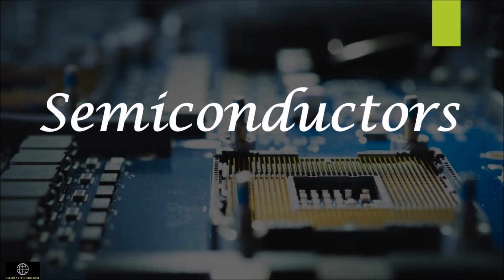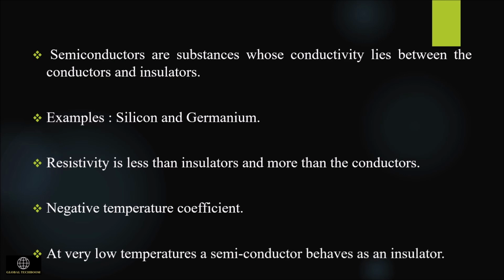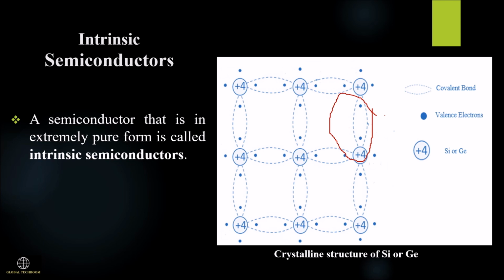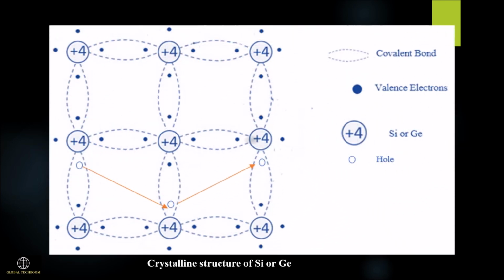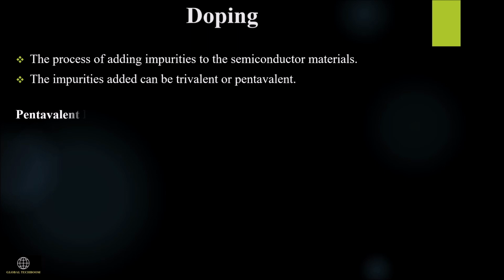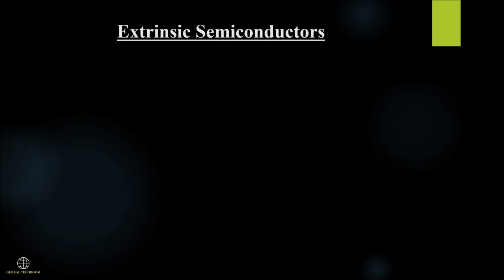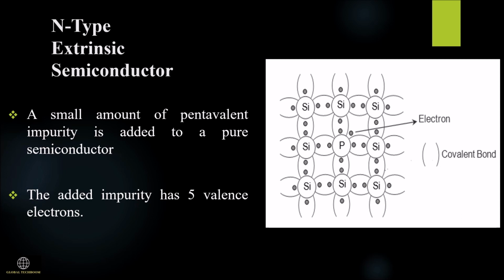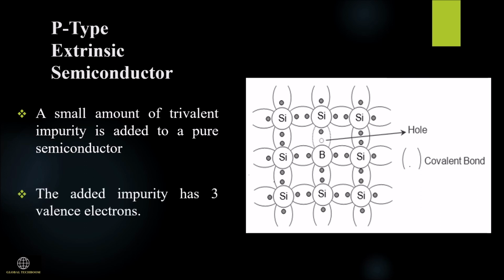Semiconductors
In this Global Techboom Tutorial, Semiconductors are substances whose conductivity lies between the conductors and insulators. Examples are Silicon and Germanium. Semiconductors have resistivity which is less than insulators and more than the conductors. They have a negative temperature coefficient, i.e., the resistance in semiconductors increases with the decrease in temperature and vice versa. An important property is that when a suitable metallic impurity is added to a semiconductor, the conducting properties changes.